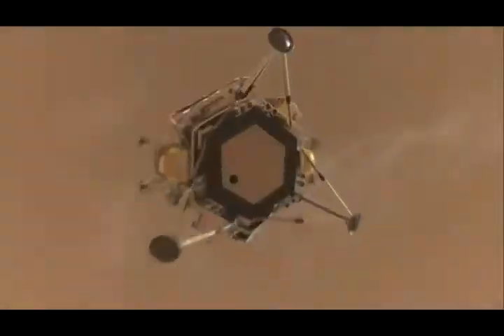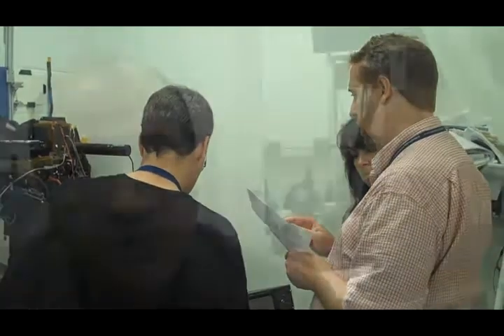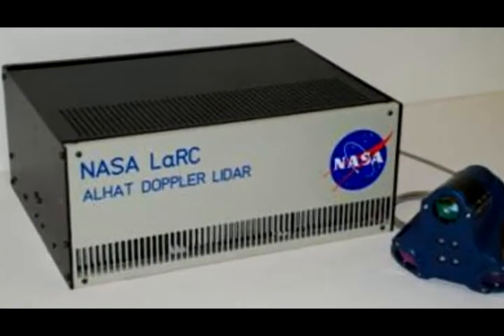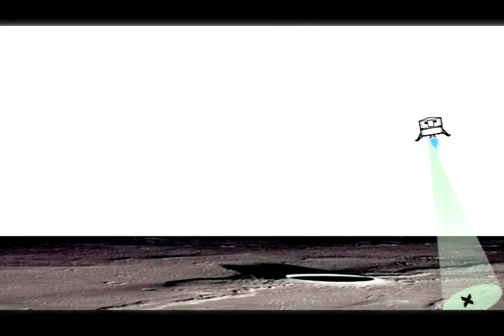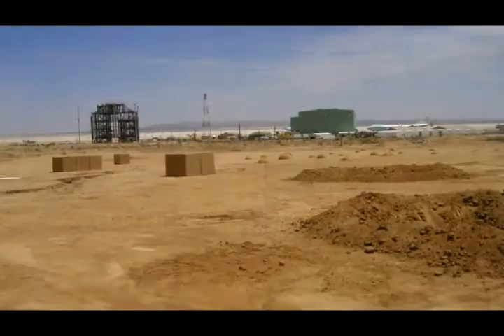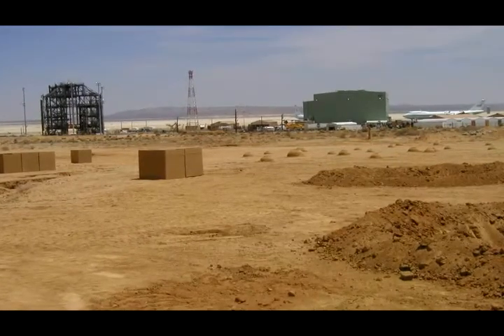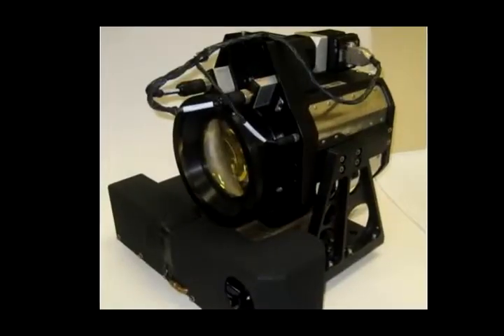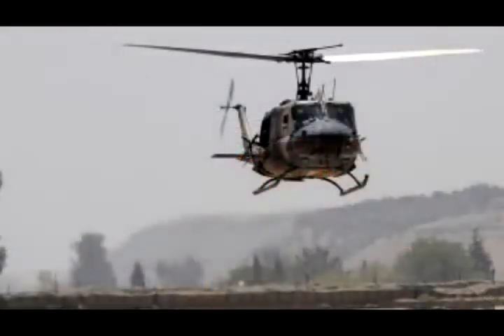NASA | 3-D Super Resolution Algorithm for LIDAR Image Enhancement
NASA Langley Research Center in Hampton, VA solicits interest from companies interested in obtaining license rights to commercialize, manufacture and market this technology. For more information about this technology transfer opportunity, please